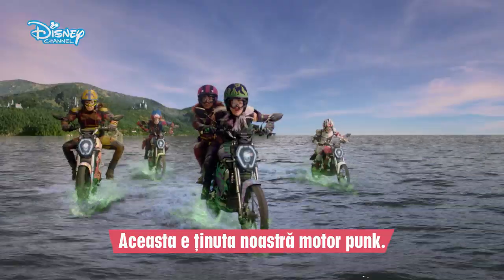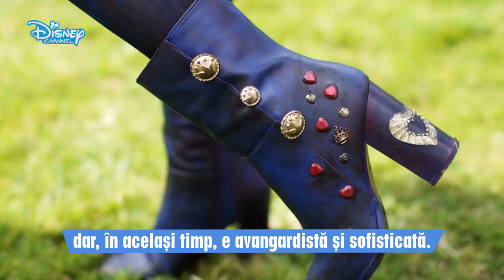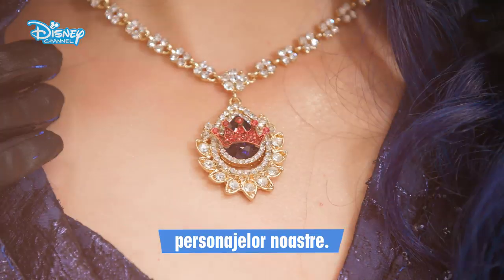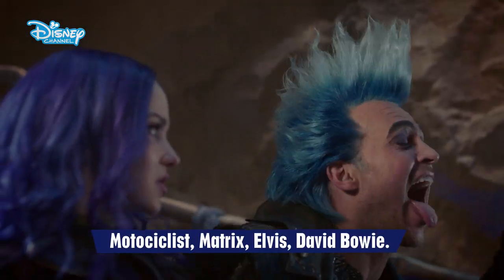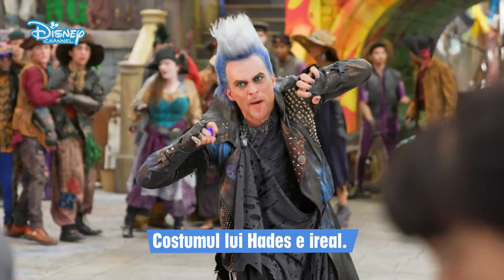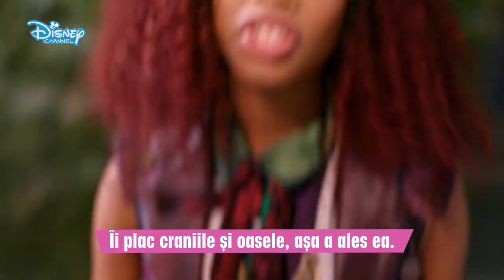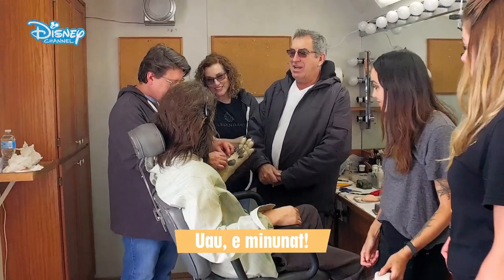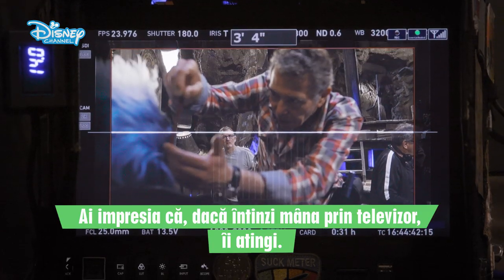🎩 Drumul către Auradon - Costume noi | Descendenții 3 | Disney Channel Romania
Costumele personajelor din Descendenții3 sunt acum la un alt nivel. Cu și mai mult glam, farmec și stil decât până acum... 💁‍♀️ 💁‍♂️ Care este preferatul vostru?

Bun venit pe pagina oficială a canalului de Youtube Disney România. Aici poți găsi cele mai noi clipuri ale serialelor în limba română, inclusiv al desenelor animate preferate! Totodată, poți vedea videoclipuri muzicale, poți merge în culise și poți descoperi cum să ai un look ca al personajelor preferate din tutorialele prezentate de către o parte dintre vedetele Disney Channel!

Nu pierde cel mai nou conținut și vizionează momentele preferate din serialele favorite printre care Soy Luna, Miraculous: Buburuza și Motan Noir, Povestirile Rățoiului, Elena din Avalor, Mickey și Piloții de curse, Sofia Întâi,Doctorița Plușica, Garda Felină.

Aici poți afla ce lucuri interesante urmează în fiecare lună pe Disney Channel și Disney Junior, canale disponibile la Orange, RCS&RDS, Telekom, UPC și Vodafone.

Pentru mai multe noutăți exclusive de la Disney Channel și Disney Junior, te invităm să ne urmărești și pe paginile noastre de Facebook: